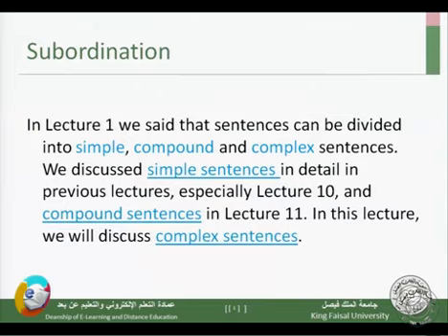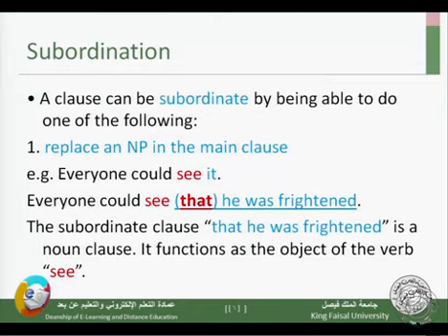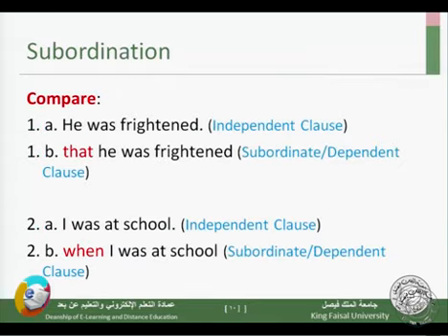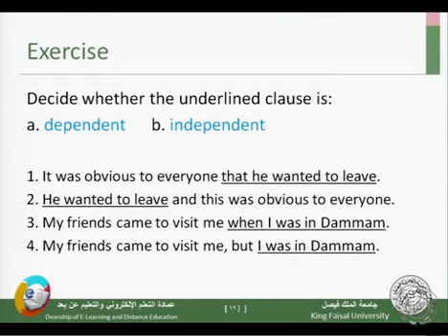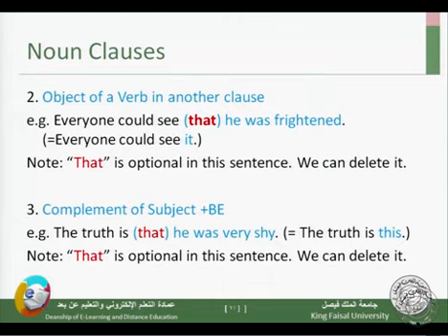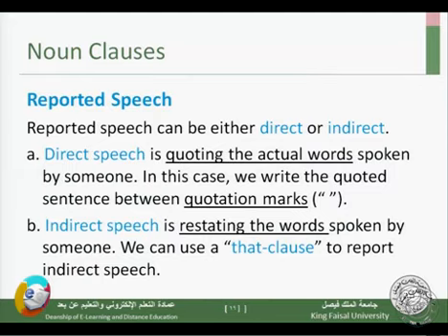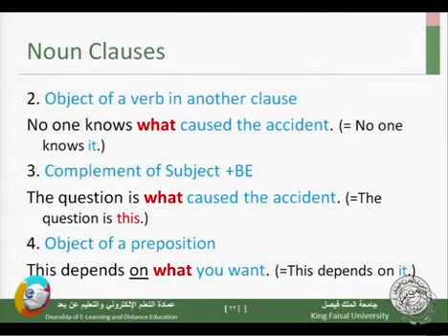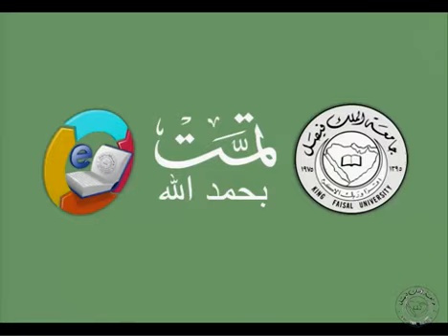English Grammatical Rules and Systems, KFU, Dr. Abdulrahman A. Alsayed 12